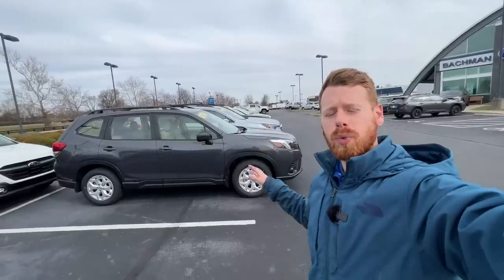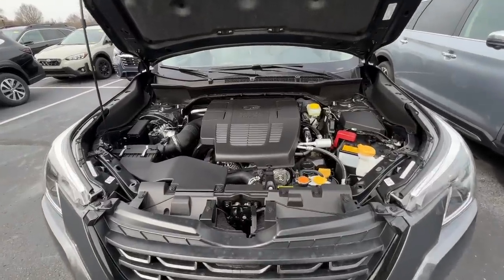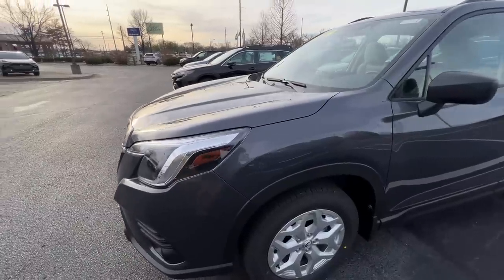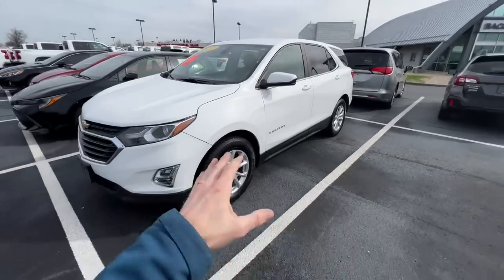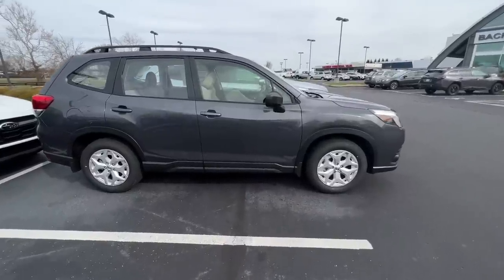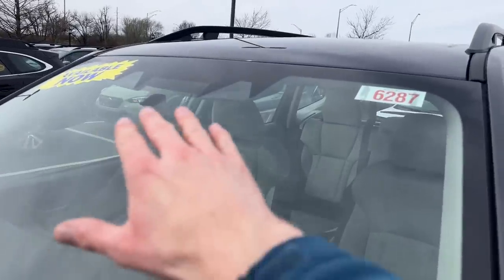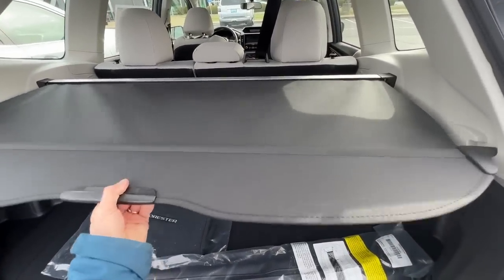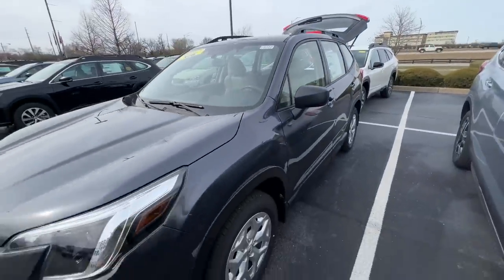What makes a Subaru, a Subaru?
Subaru is known for its distinctive features and characteristics. There are several things that make a Subaru, a Subaru:

Boxer Engine: Subaru uses a horizontally opposed engine design, also known as a boxer engine, which helps to lower the car's center of gravity and improve handling.

All-Wheel Drive: Subaru is known for its symmetrical all-wheel-drive system, which provides better traction and handling on all types of road surfaces.

Safety: Subaru is committed to safety and has earned numerous safety awards and accolades over the years. Subaru's EyeSight driver assist technology is a notable feature that helps to prevent accidents.

Reliability: Subaru vehicles are known for their durability and reliability, which is why they are often popular choices for outdoor enthusiasts and families.

Brand Identity: Subaru has a loyal following of fans who appreciate the brand's unique style, culture, and values, which include environmentalism and outdoor adventure. The brand has a distinct personality that resonates with many people.

Overall, Subaru's focus on all-wheel drive, boxer engines, safety, reliability, and brand identity are the key factors that make a Subaru, a Subaru